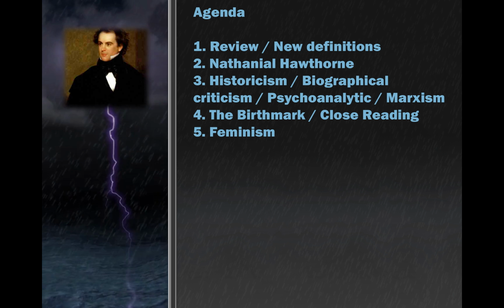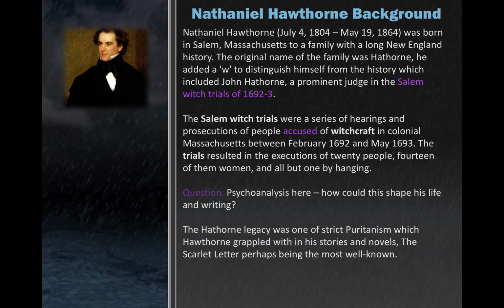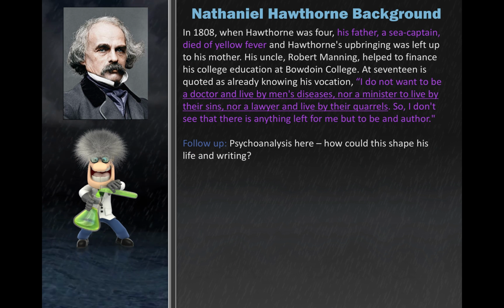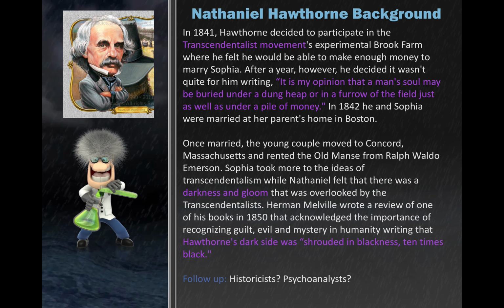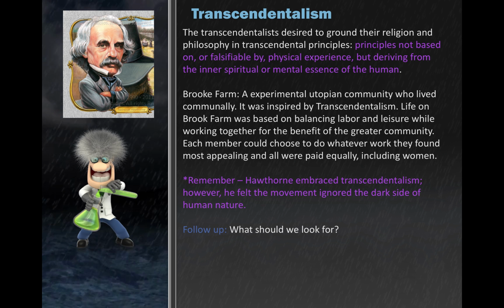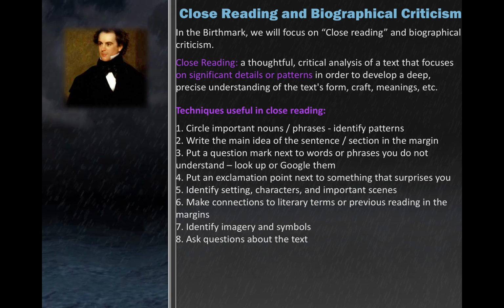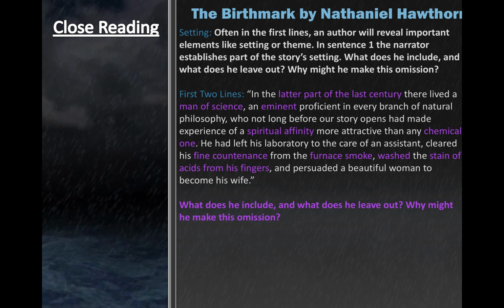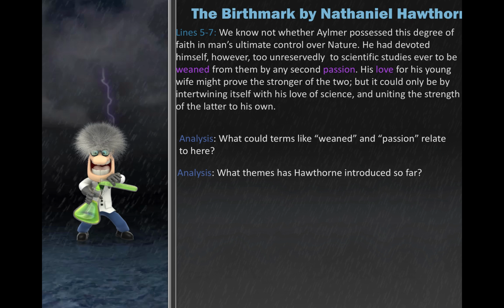The Birthmark Discussion